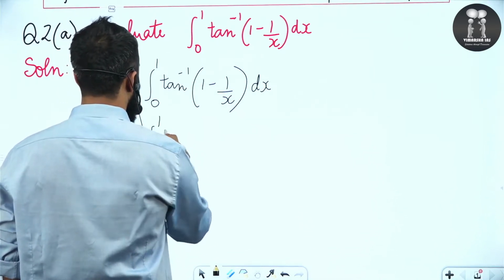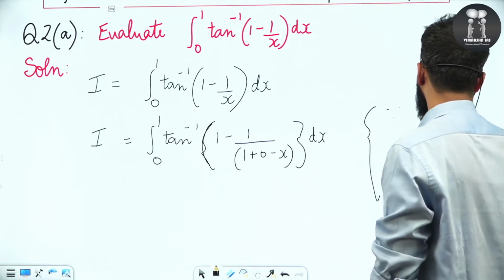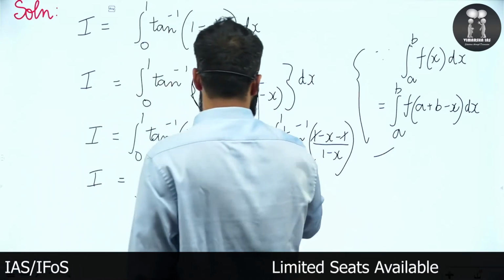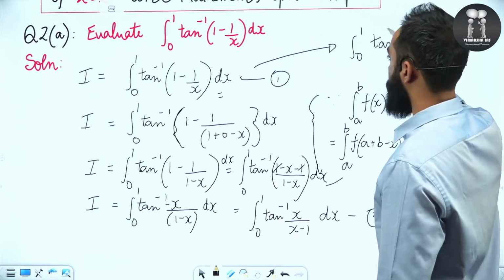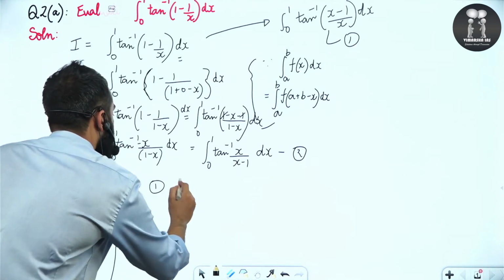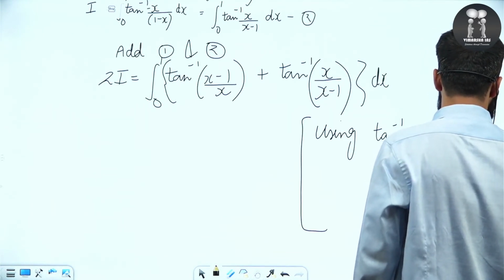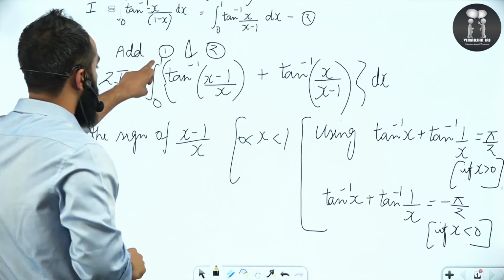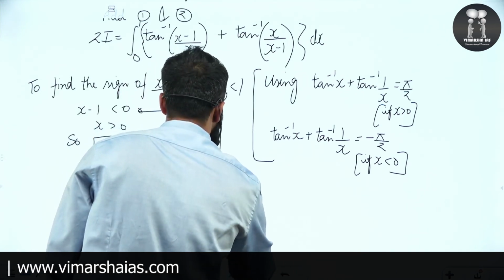2020 Mathematics Optional Paper 1 Solutions {Q2 (a)}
We are about to launch 2nd Batch for Mathematics Optional Foundation Course 2021-22.
Conceptual understanding for all the topics especially Modern Algebra, Real Analysis, Fluid Dynamics, Mechanics etc will be developed effectively.
Practice Tests will be held regularly.
Fast Track Course and a Comprehensive Test Series will be launched soon.